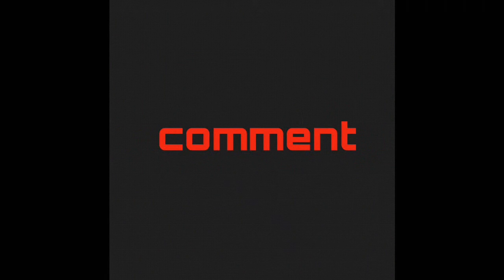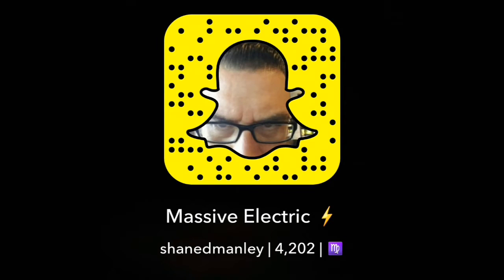Cheap Multimeters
On cheap multimeters. I often get asked what is the cheapest meter available, and this is not the best thinking with such an important tool. Here, I offer three reasons why you shouldn't buy the cheapest.

Contact and more content!